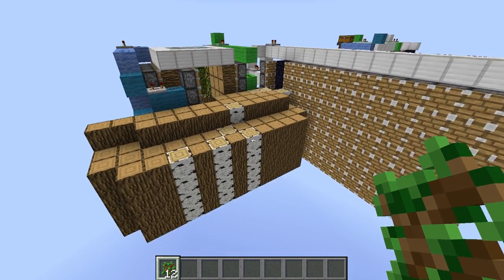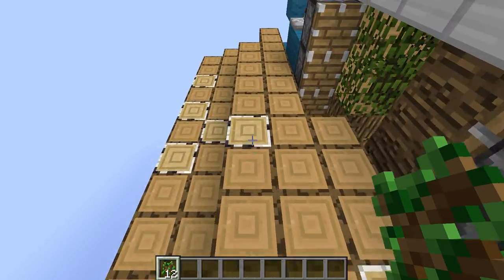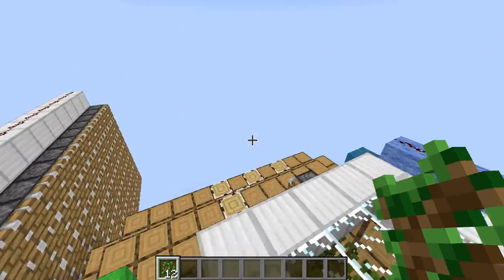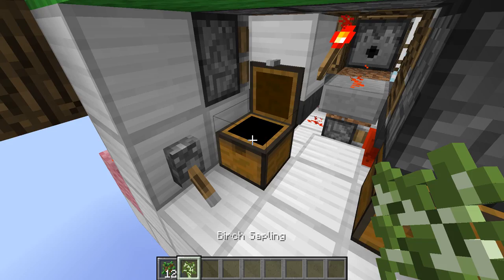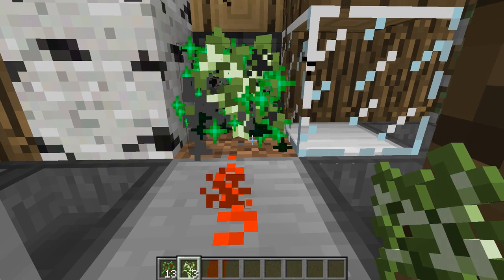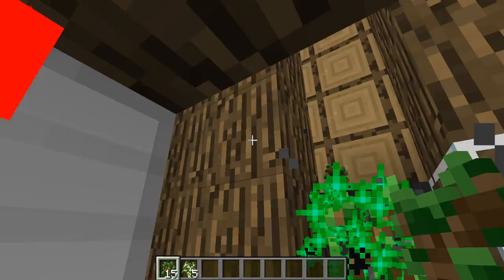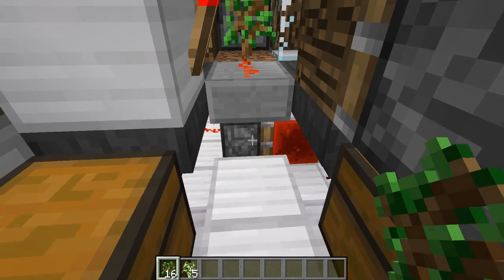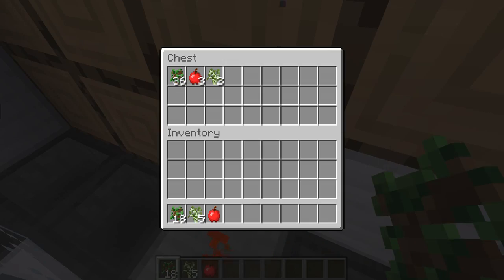Minecraft Automatic Tree Farm (Mumbo Jumbo)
Enjoy :D